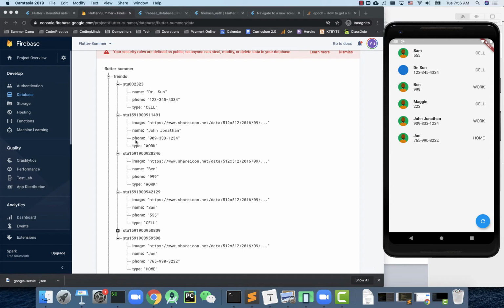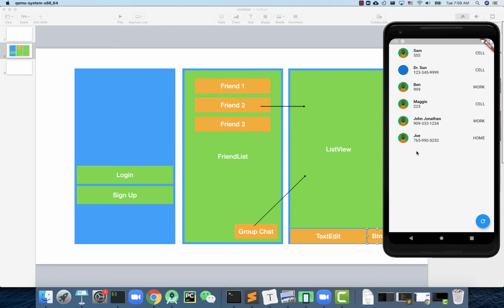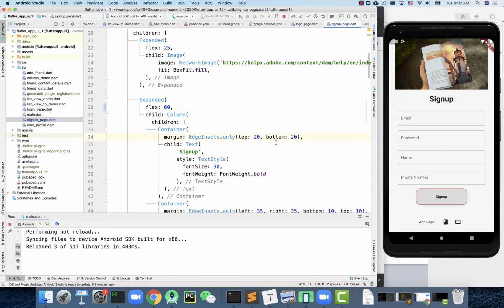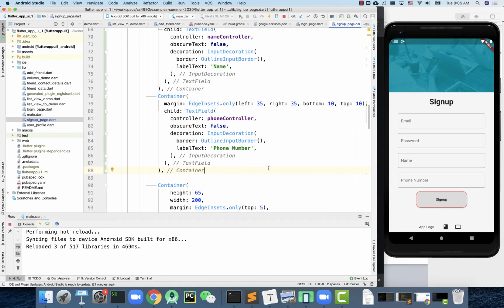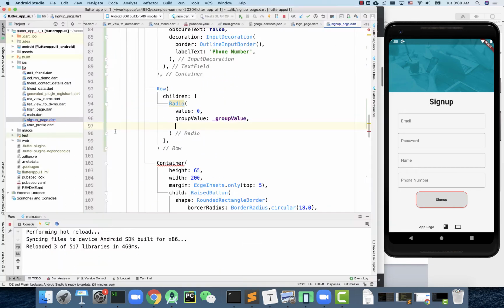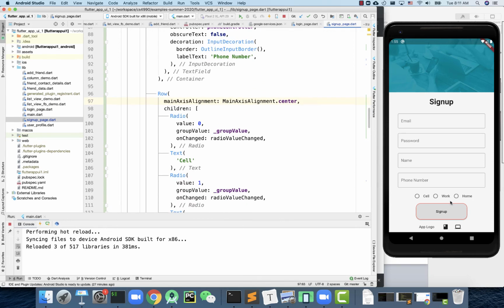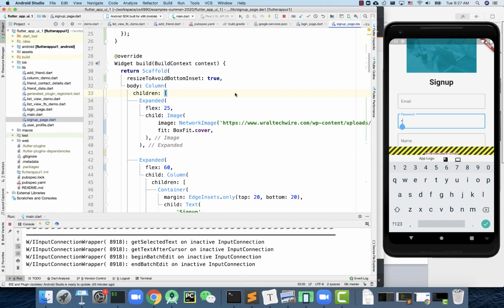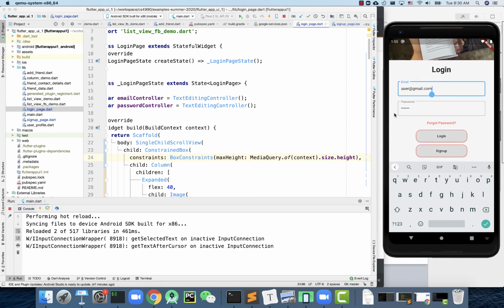Flutter Tutorial for Beginners 29 Messaging App 1 UI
Flutter Tutorial for Beginners 29 Messaging App 1